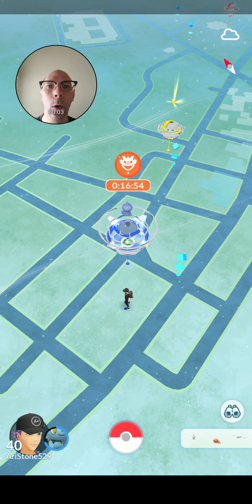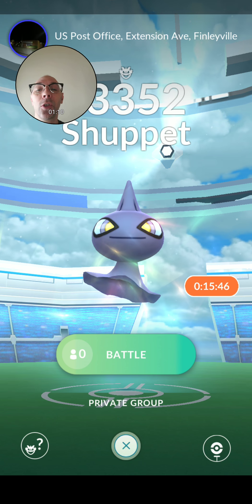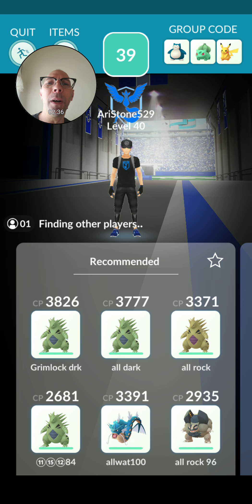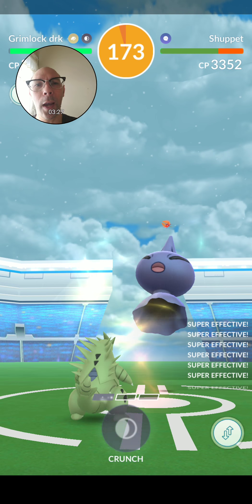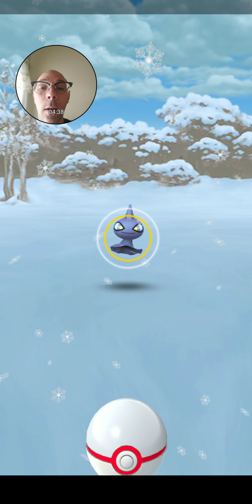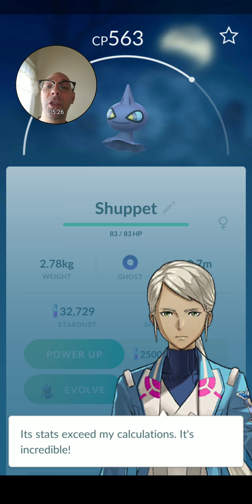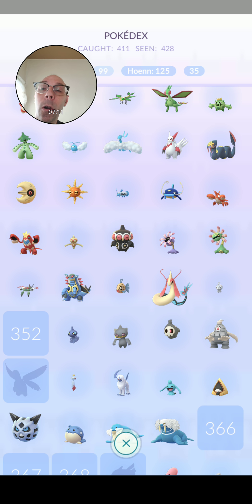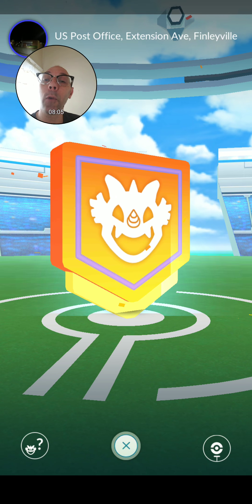Dr Phil impersonation playing Pokemon Go and Catching a Shuppet in a Raid using Tyranitar with Bite.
I do a Dr Phil impression while doing a Shuppet Raid. The raid starts with me using my pass of course. No one else is in the raid but me.  I am automatically given 4 Tyranitars, 1 Gyarados, and 1 Golem.  One of the Pokemon is my shiny ttar. I explain the raiding process and the other levels of raids. I only use one Tyranitar and it has Bite and Crunch. The raid is finished quite quickly using 15 Bite, One Crunch, and another Bite. I received one Golden Razzberry, a Rare Candy, a Super Potion and 750 Stardust.
I have 14 Premier Balls to try and catch this little guy. I use a Pinapp berry and throw away 4 balls and catch it on the 5th ball with a Great Shot. Blanche says Shuppet is a Wonder and its best attribute is attack and it exceeds her calculations. Shuppet has Feint Atttack and Night Shade.